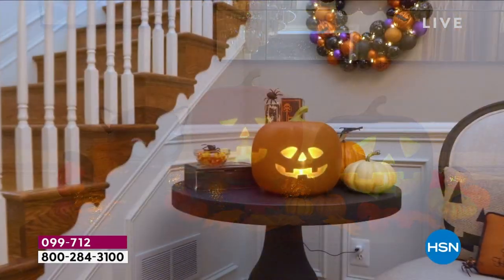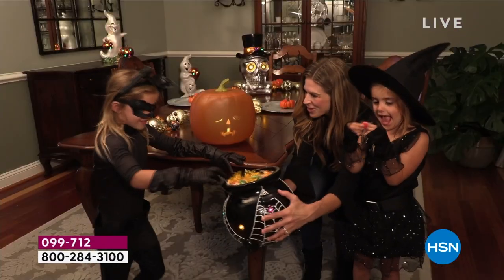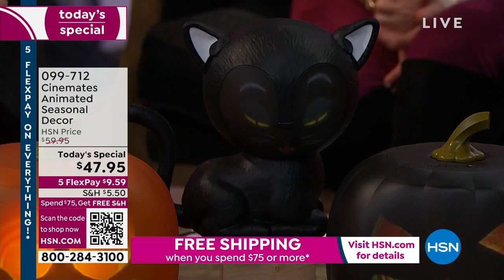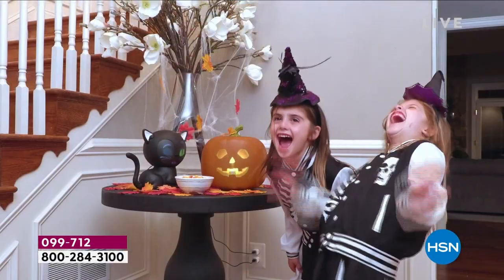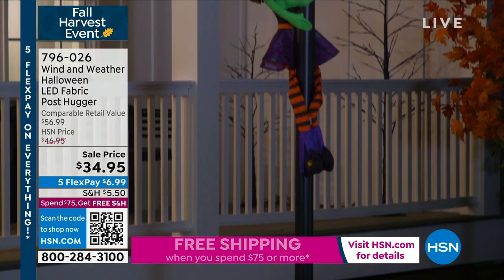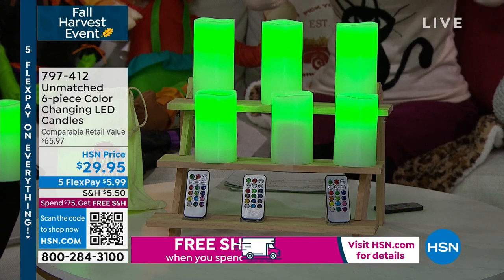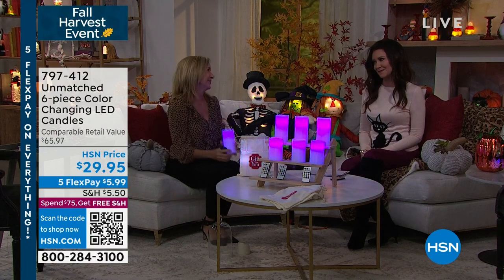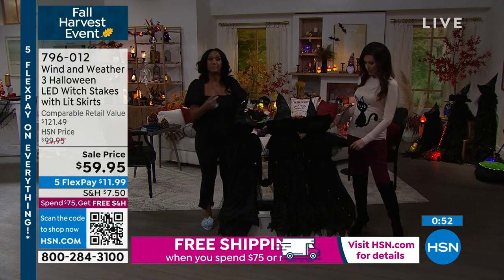HSN | Fall Harvest featuring Halloween Decor 09.20.2022 - 12 AM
Turn up the boo factor with all things fun and festively Halloween.